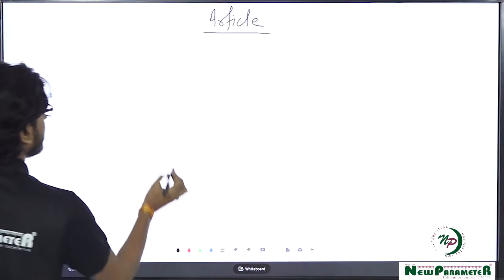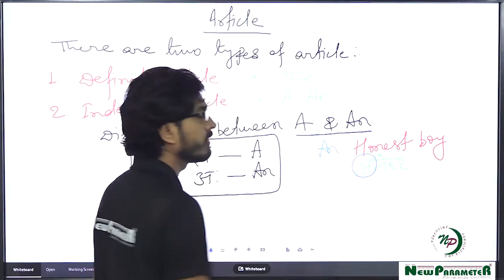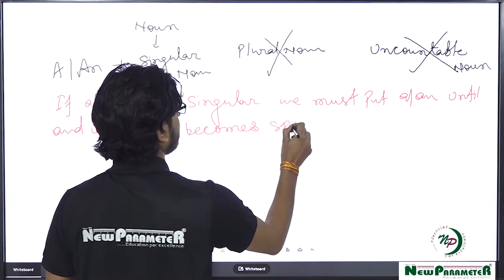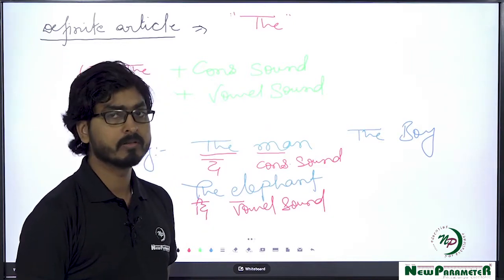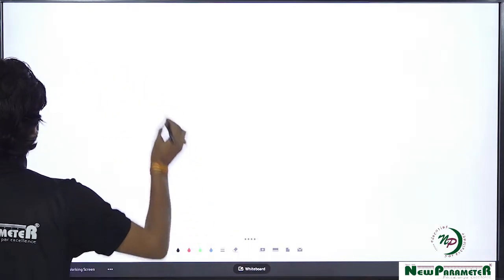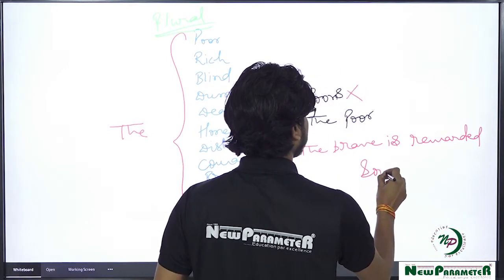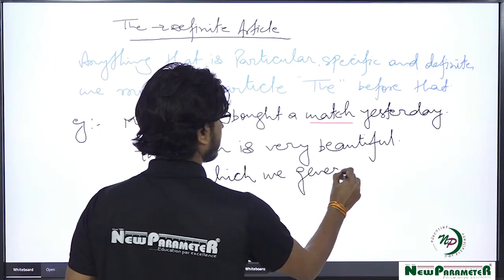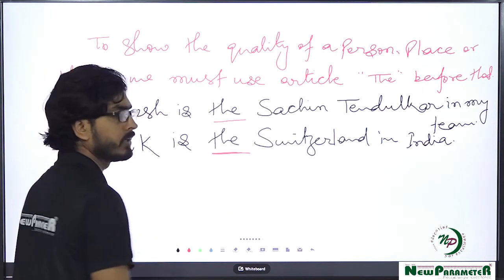ARTICLE NEW PARAMETER